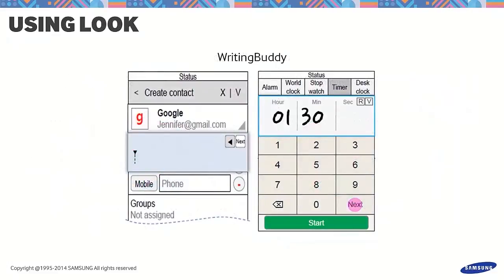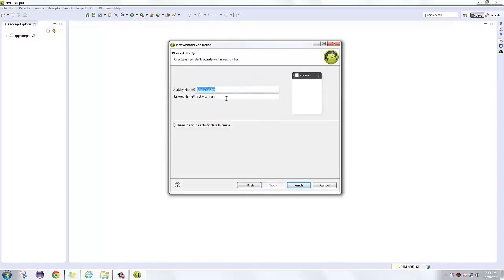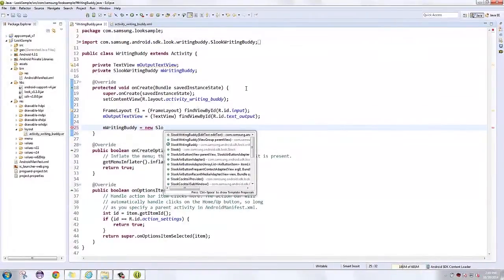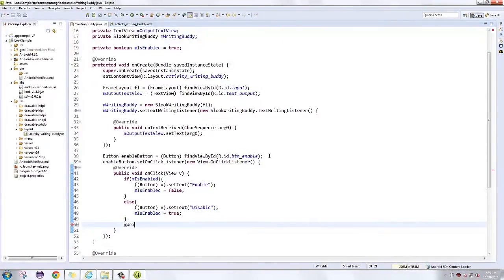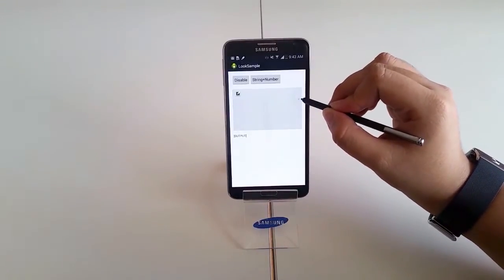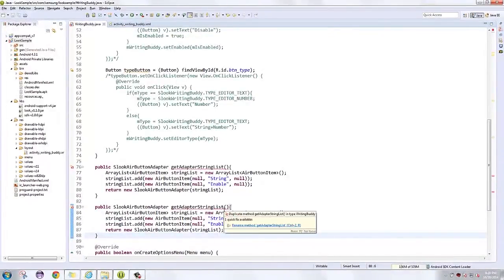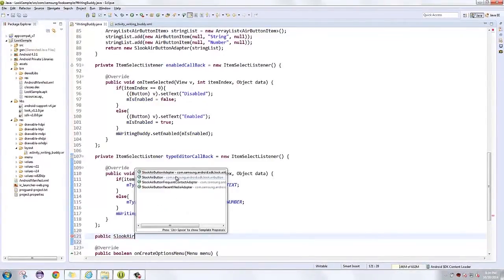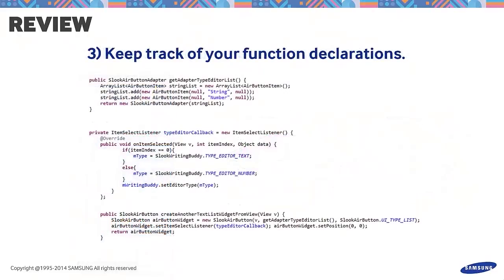[Tutorial] Look SDK Basics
The Look SDK enhances the Android System with specialize widgets which would make the User Experrience more usable, visually appealing, and intuitive.
AirButton, SmartClip, WritingBuddy, PointerIcon, and Cocktail are the key features of the Look SDK.
Watch the video and get introduced with the Look SDK.